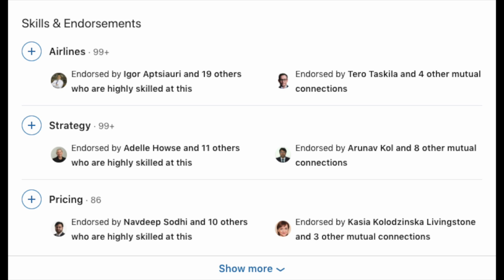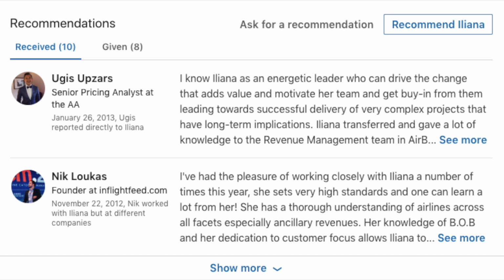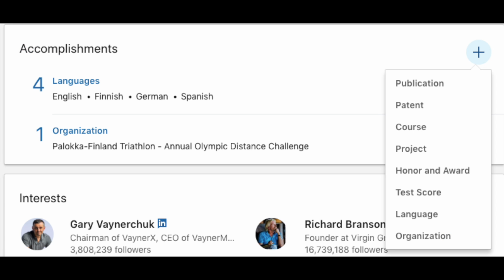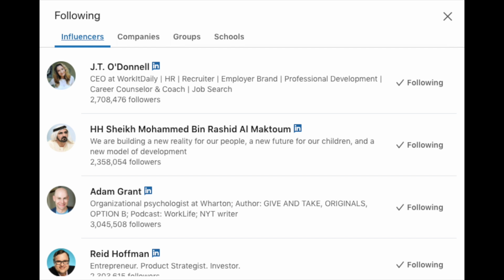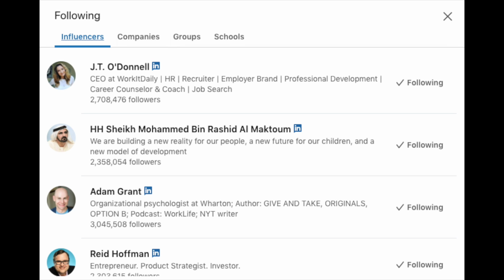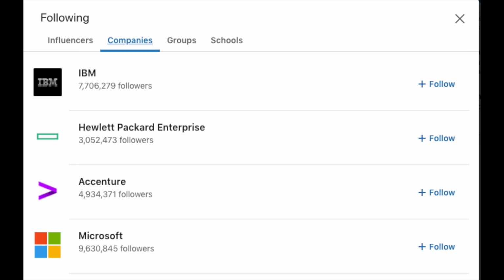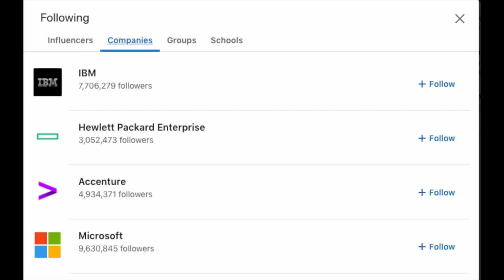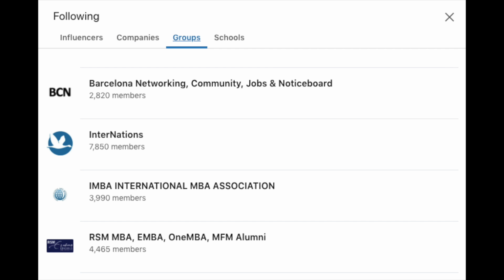How to build a successful linkedin profile - Part 4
Ready to ACE YOUR NEXT INTERVIEW?
✌️ Download my FREE Interview Guide: 10 Top Interview Question Cracked

90% + of the recruiters will check out your Linkedin profile. This is your #1 personal brand tool out there that you can fully utilize. There are so many great examples of professional profiles out there, learn from them and perfect your own profile. Regardless of whether you are looking for in-house advancement or a new place externally, your Linkedin profile needs to be spot-on, throughout your career.

✌️ Let's get busy & Accelerate Your career together! ✌️

2) Join our growing community of professionals in the private FB Group "Career Accelerator", a place to shoot all your career-related questions

✌️ Are you an MBA student or recent graduate doing a Job Search? ✌️

1) Check out my On-Demand "MBA Job Search Program" that will guide you Step-by-Step to your target companies.

Fancy even more horsepower in your career management? Get personally coached by Lassi Albin to accelerate your career! Get in touch through my private coaching